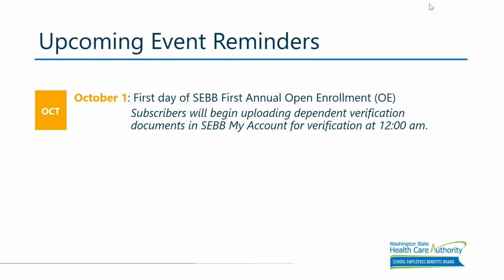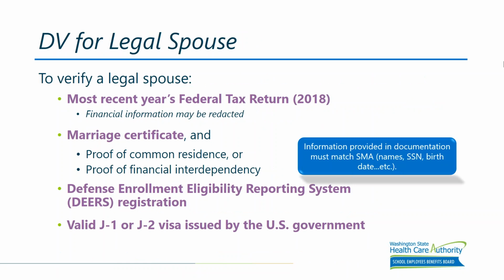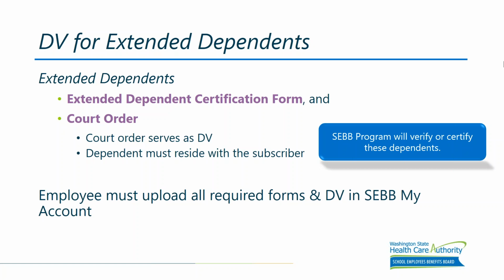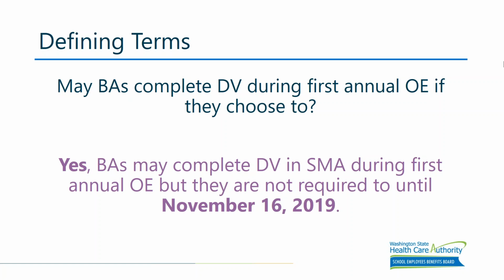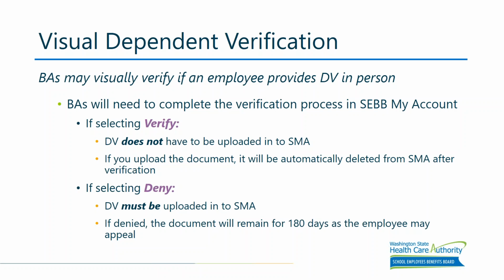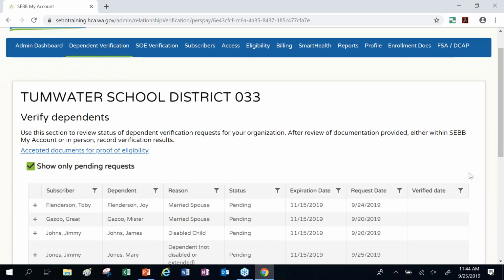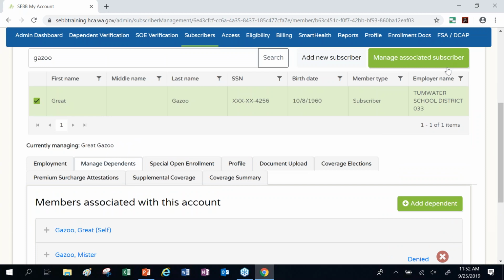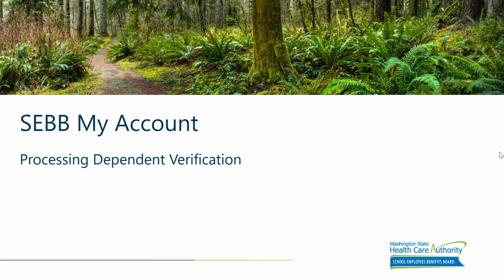SEBB BA Training: SEBB Dependent Verification Webinar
SEBB BA training webinar on dependent eligibility and verification requirements.